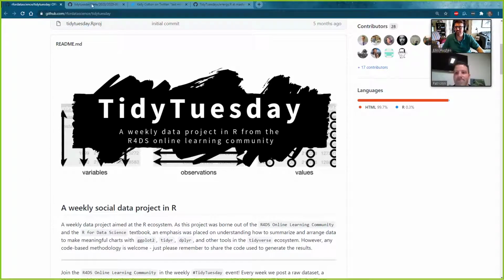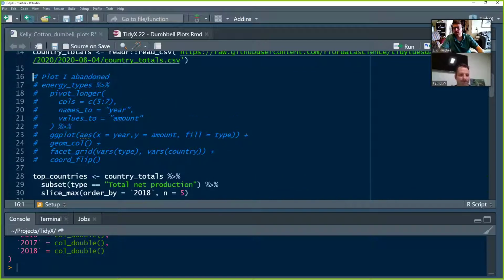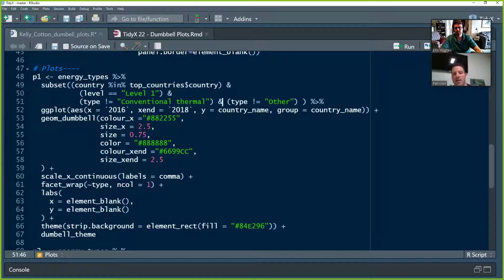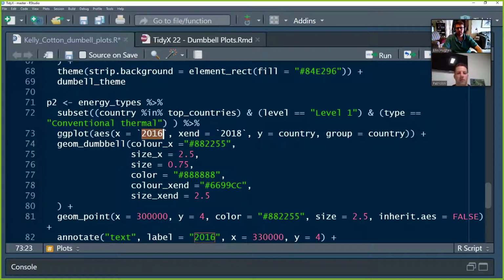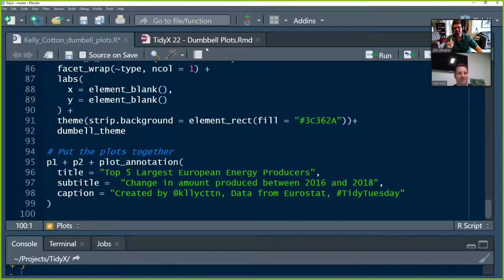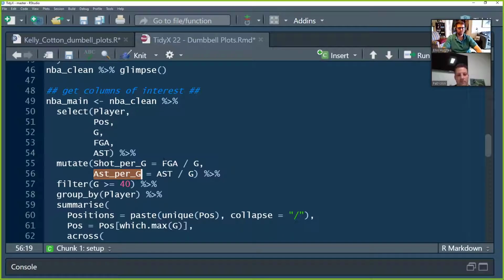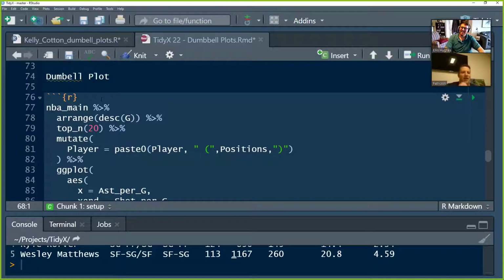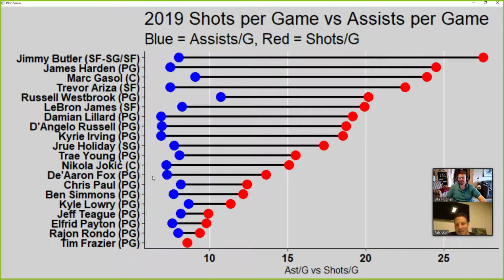TidyX Episode 22 | European Energy and Ball Hogs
This weeks datasets is on eurpean energy production. Kelly Cotton's (@kllycttn) submission using dumbell plots to explor energy production between 2016 and 2018 of europes top producers gets explained.

Then we dive into another example, scraping data off of the internet to look at the NBA's top ball hogs of the 2019 season.

Links:
Kelly Cotton's Twitter Post: